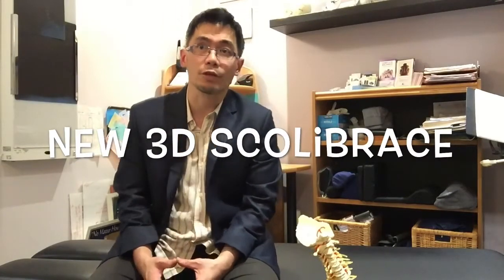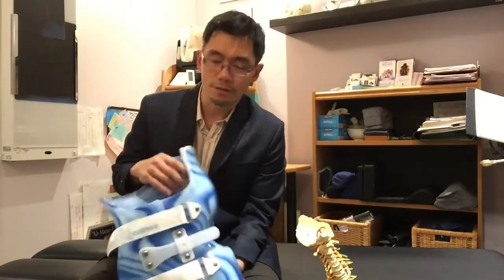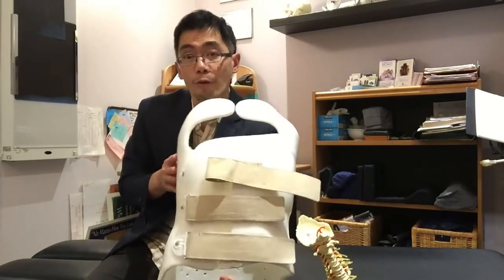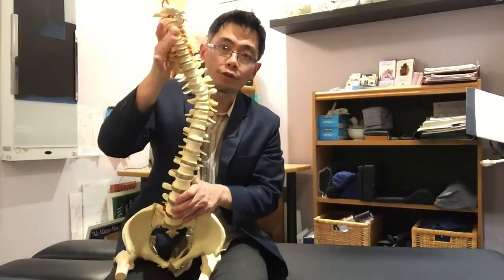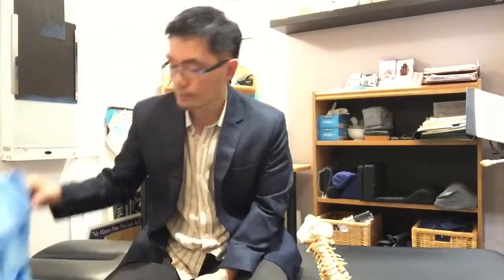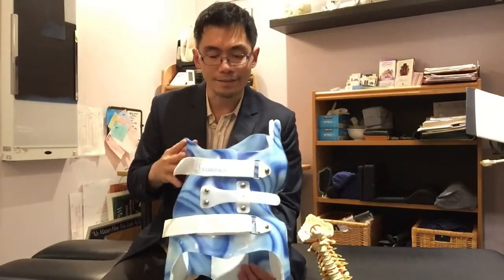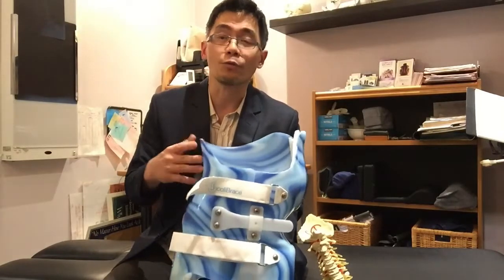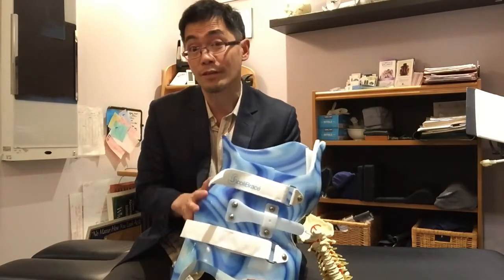Scoliosis Scolibrace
For those with Scoliosis, the standard method of bracing utilizes a three point pressure system to return the individual to a neutral position.
The modified 3D Scolibrace is an actual mirror image of your curve which forces your muscles to correct the spine, and not the brace.
This was episode 5 of our scoliosis series.